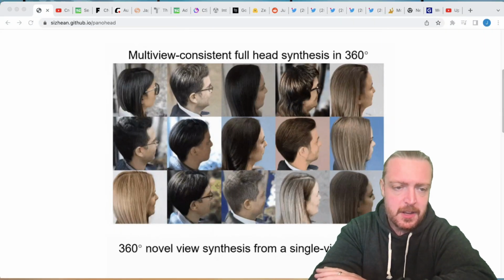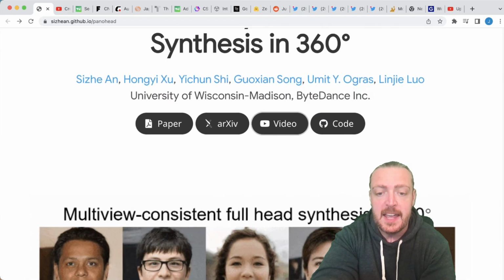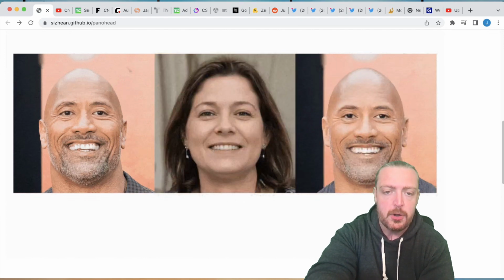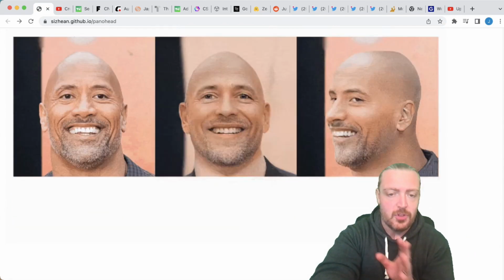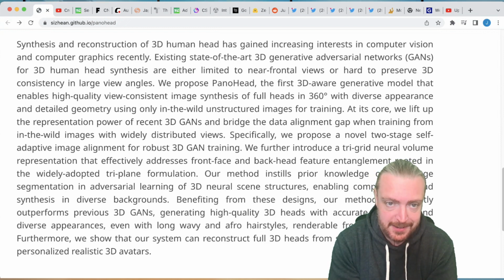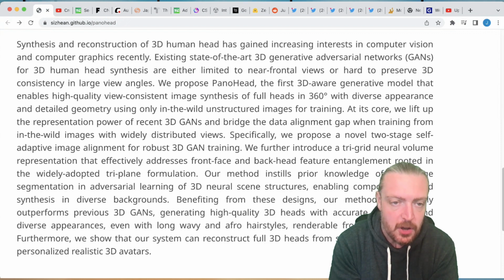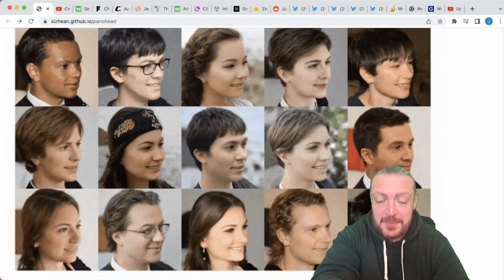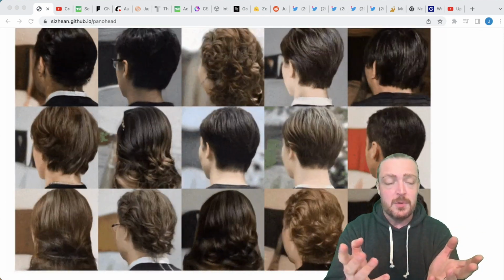🤖 AI News: Geometry-Aware 3D Full-Head Synthesis in 360°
AI News, hosted by James Dodkins